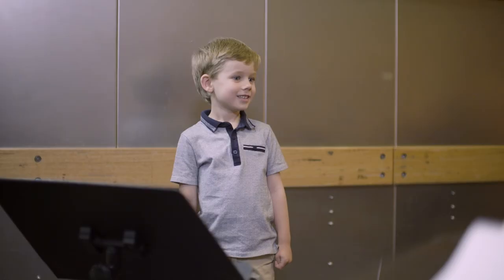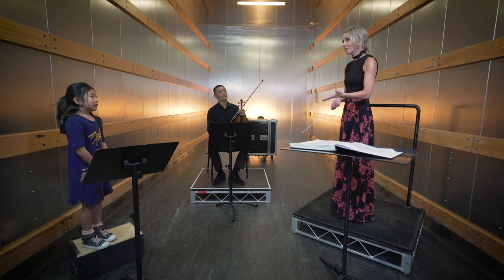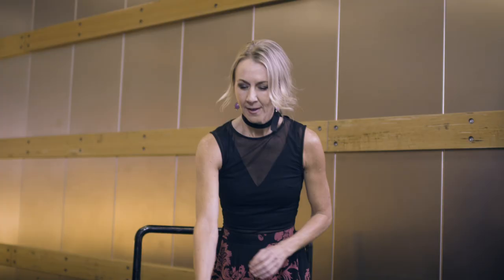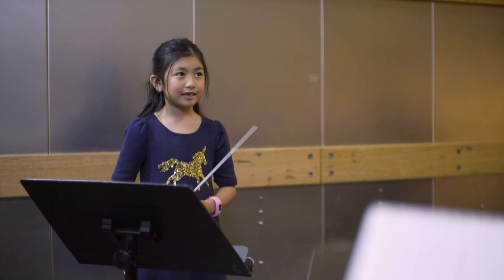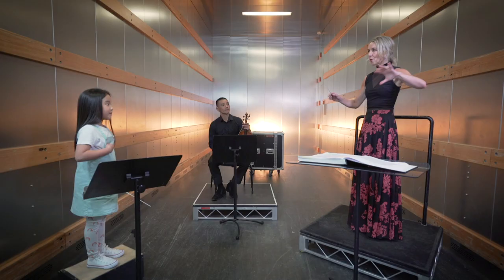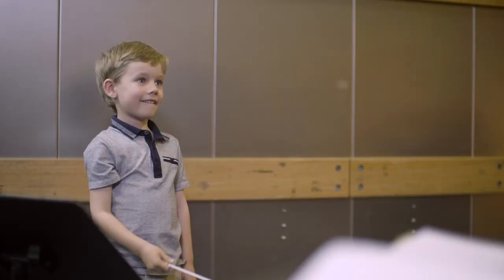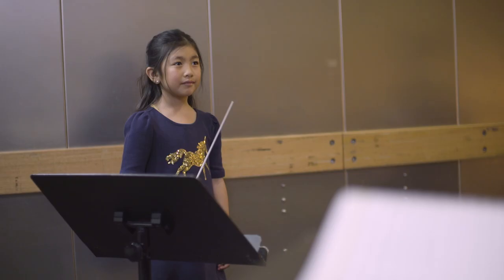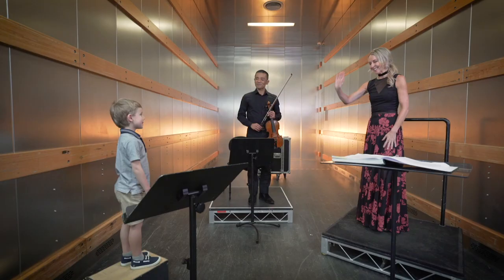Who's in the lift? A conductor! | Episode 7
Who’s in the lift? Lea, Henry and Emma meet conductor Vanessa and learn how she keeps the orchestra on track with her gestures and baton!
Curious kids step through the giant doors of the scenery lift at the Sydney Opera House and meet some amazing people from the stage and behind the scenes.

PERFORMED BY VANESSA SCAMMEL & NGUYEN BUI
DIRECTED BY JACK YABSLEY
CAMERA PETER MULLINS
ASSISTANT CAMERA SAMANTHA DE ALWIS
SOUND RECORDIST DAVE SIMS
EDITOR BRENDAN CAIN
ANIMATION DUNCAN IRVING

We’re not-for-profit and raise over 90% of costs from non-government sources.